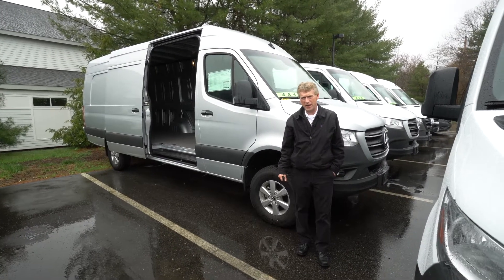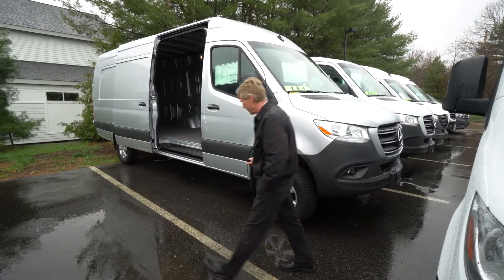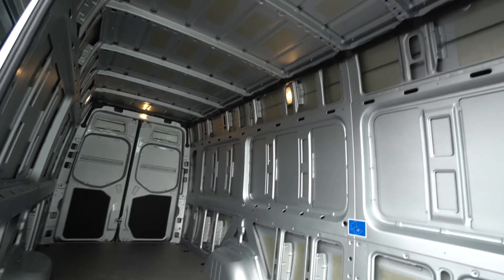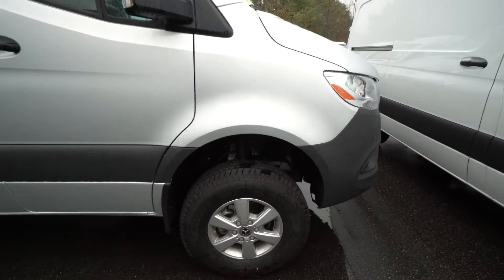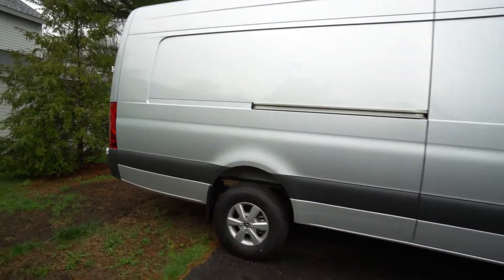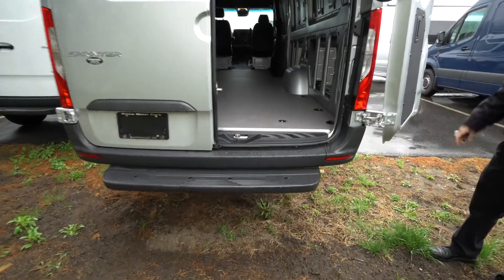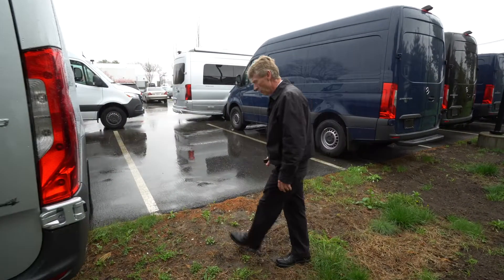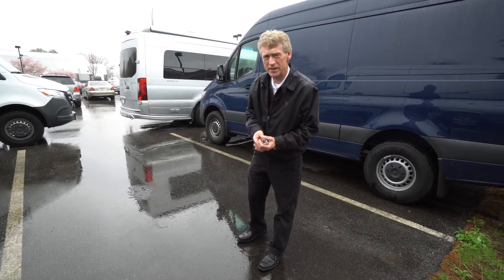2020 Mercedes-Benz Sprinter 2500 Cargo 170 WB 4x4 Extended | Video tour with Roger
Prime Automotive Group
137 U.S. Route 1
Scarborough, Maine 04074